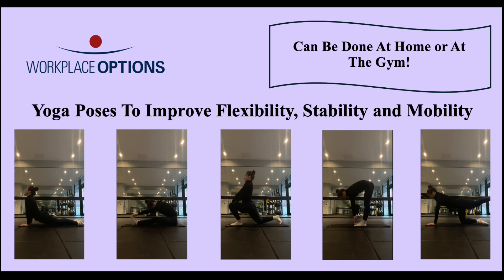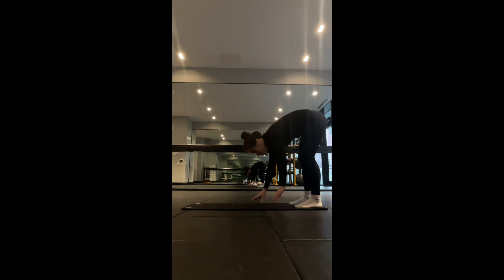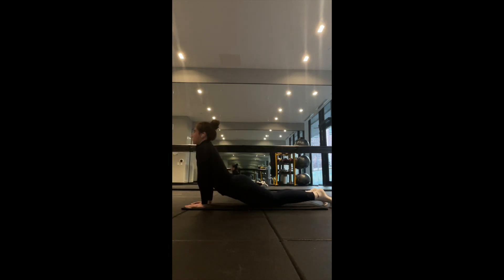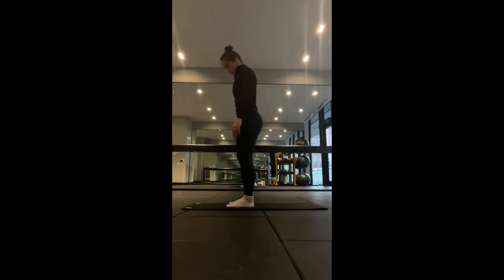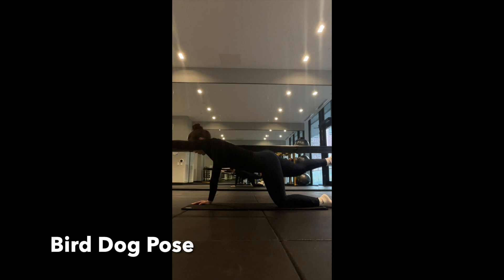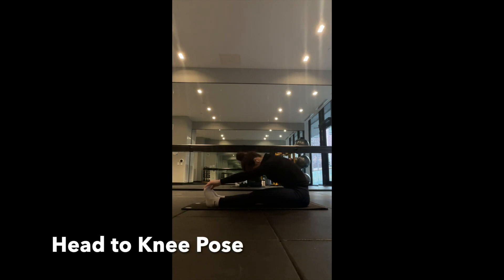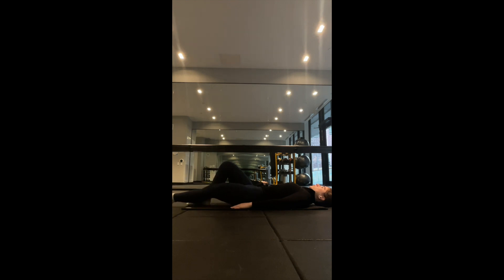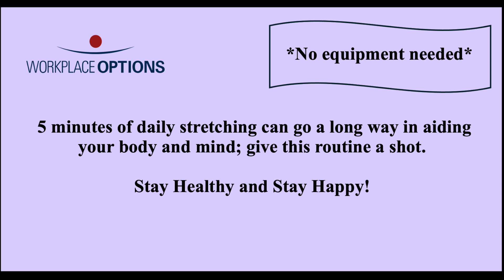Yoga Poses To Improve Flexibility, Stability and Mobility